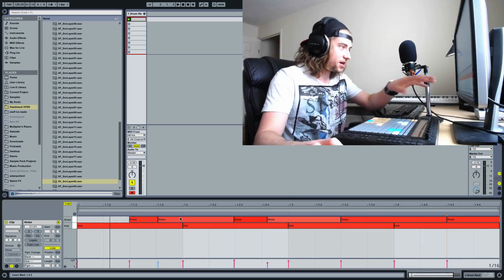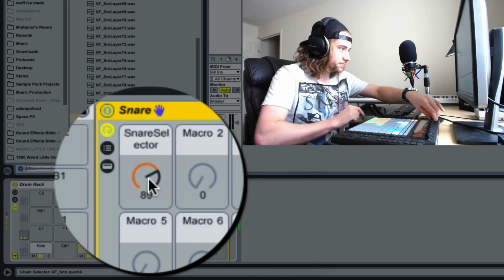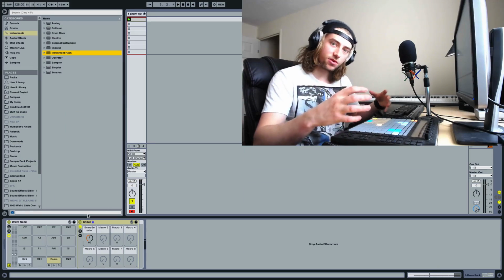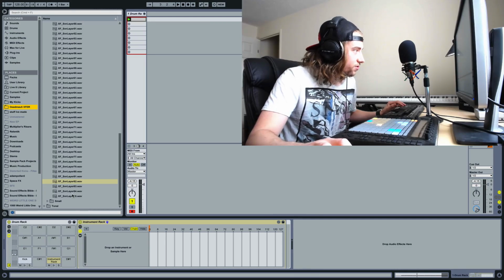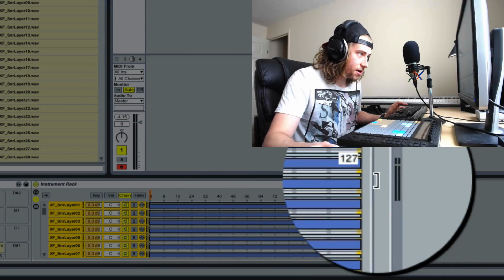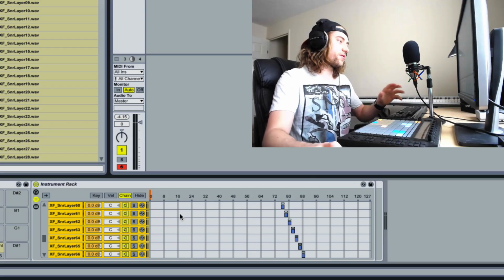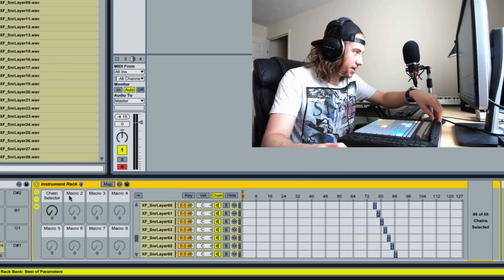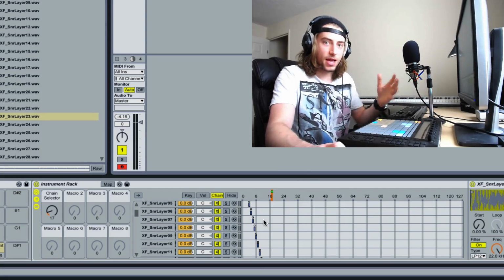Super Drum Racks: Quickly Audition Drum Samples in Ableton Live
Multiplier shows how to setup a Super Drum Rack to quickly audition drum samples in Ableton Live